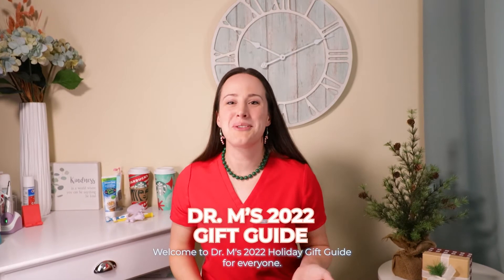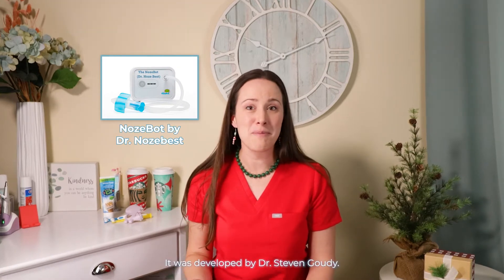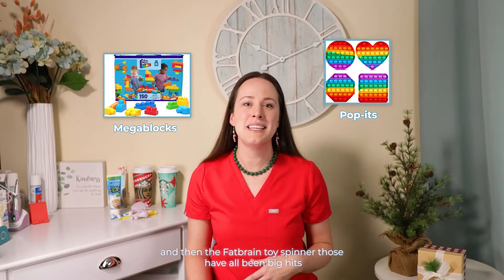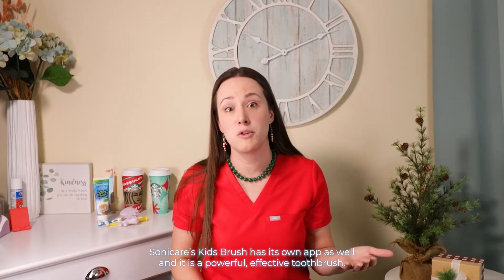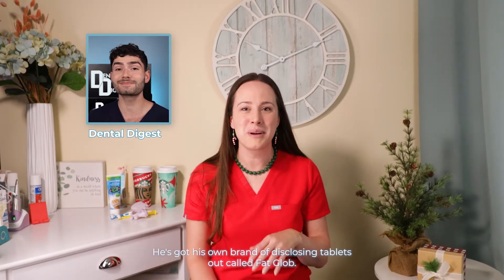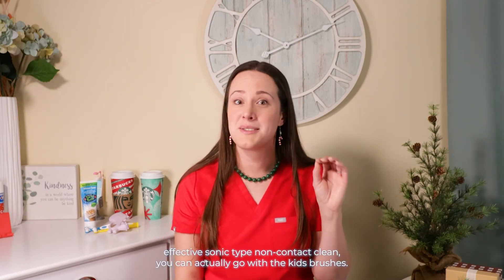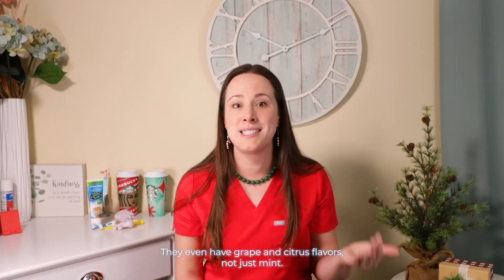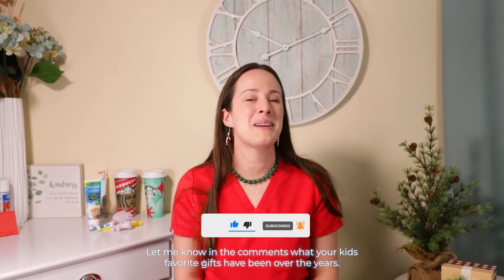Holiday Gift Guide 2022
Need last-minute gift or stocking stuffer ideas for a new mom or dad, a baby, toddler, preschooler, big kid, teen, adult, or even a grandparent? I share several of my favorites that they’ll actually use.

All products mentioned can be found here sorted by category (most are affiliate linked, if you wish to support my content in that way, but no pressure - you can also easily find most on Amazon):

Timestamps:
0:00 Dr. M’s 2022 Gift Guide
0:30 New parents or infants gift ideas
3:35 Toddler and preschool gift ideas
7:25 Elementary-aged child gift ideas
9:19 Quick PSA about permanent tooth injury risk and a key tool if one is knocked out
10:36 Quick plug for  @DentalDigest
11:00 Teens, adults, and even grandparents gift ideas
11:50 How to choose an electric toothbrush and which one is the best toothbrush for the price?

If your toddler or young child fights you with toothbrushing, Dr. M's Tantrum-Free Toothbrushing course is a must, and you can find it here:

1. CARIFREE nanohydroxyapatite and fluoride toothpaste in Grape, Citrus, or Mint

2.

3. THE BRUSHING BUDDY tool for help with toddler toothbrushing struggles

4.

Amazon Storefront